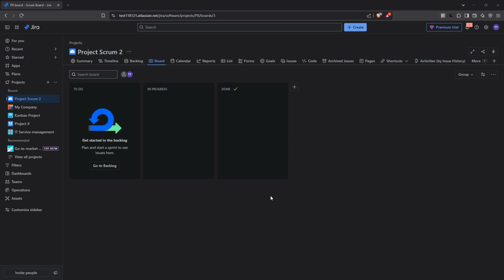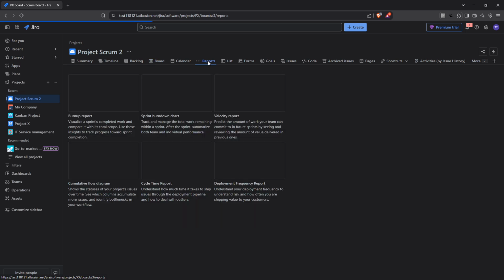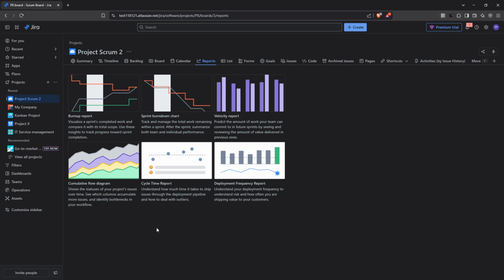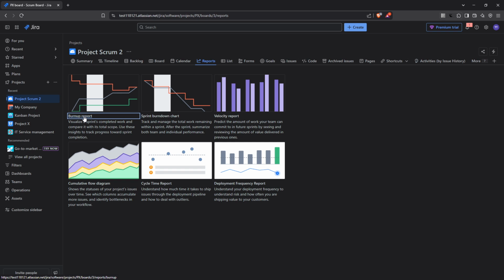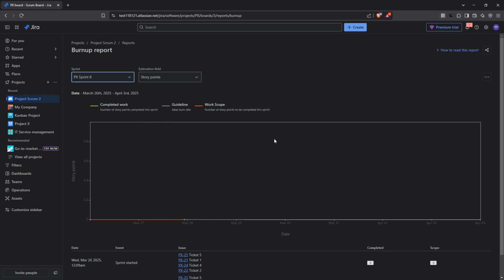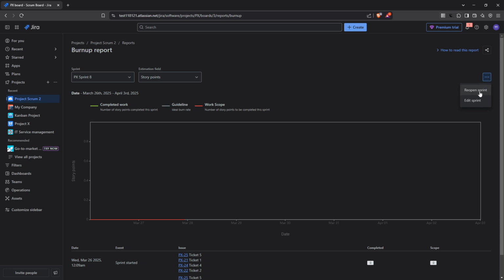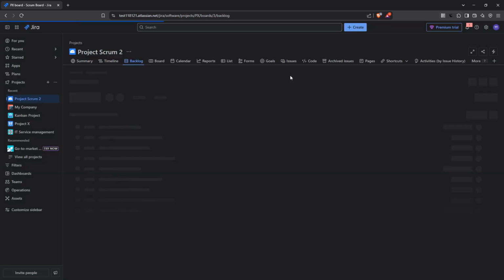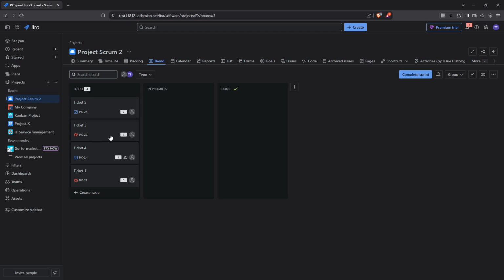How to Reopen a Sprint - Jira Tutorial [2025 Full Guide]